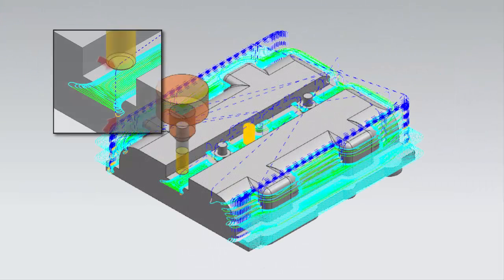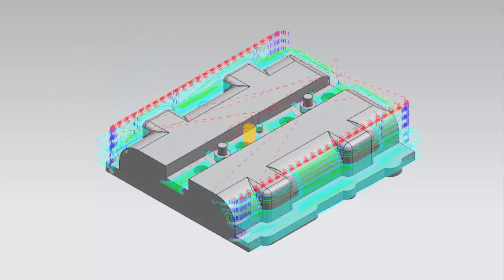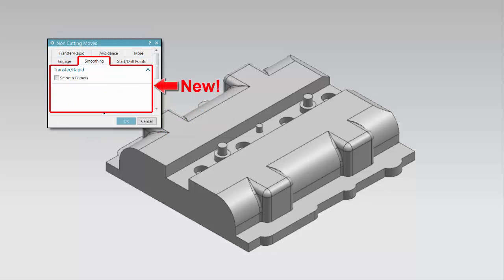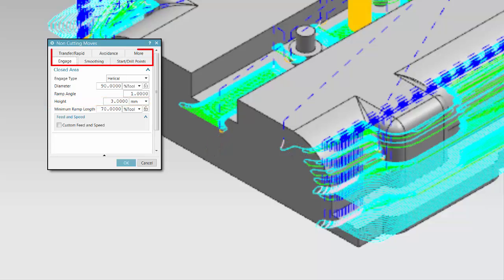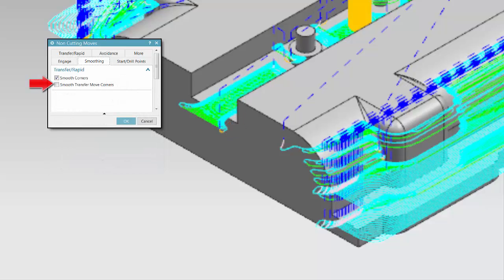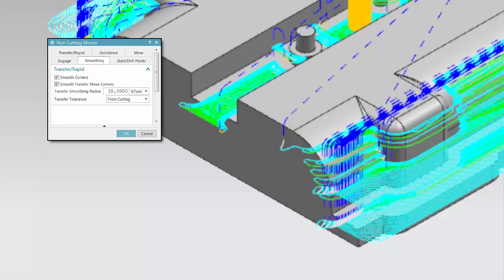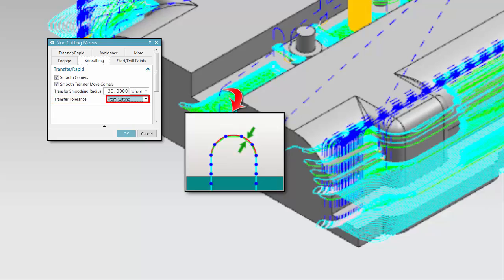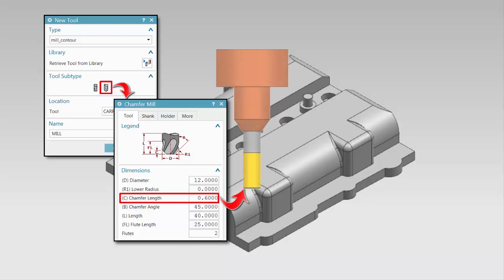Adaptive Milling - NX CAM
O Adaptive Milling, é uma função avançada de desbaste de alta velocidade que permite utilizar 95% da área de corte da ferramenta, reduzindo o tempo de usinagem em até 60%. Os aprimoramentos incluem uma nova opção de corte de paredes inclinadas onde do fundo para cima retira o sobremetal paralelo deixado no passe anterior da ferramenta.

Compre sua licença de NX CAM com a SmartPLM revenda Siemens no Brasil. Para mais informações sobre o software ou 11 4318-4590